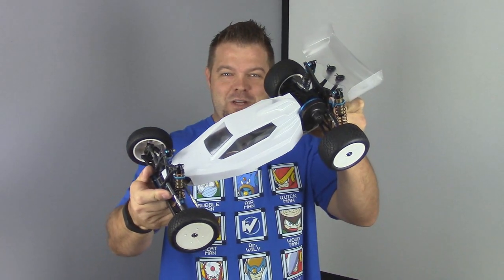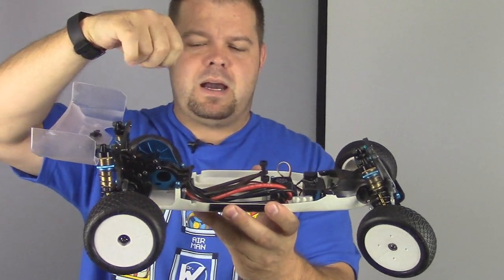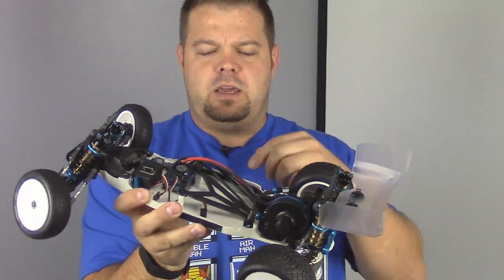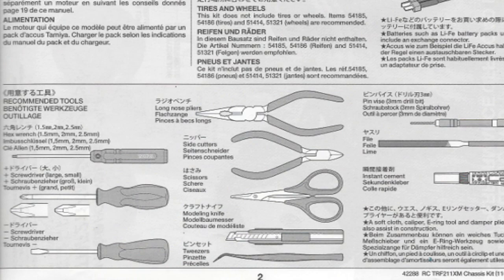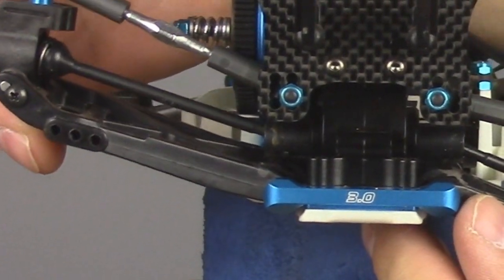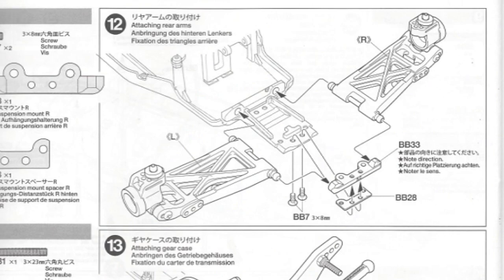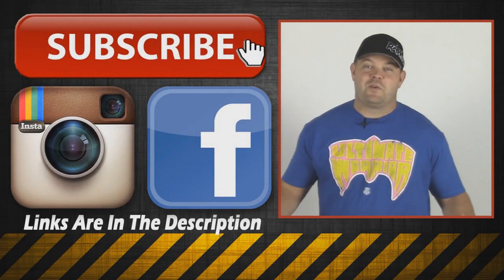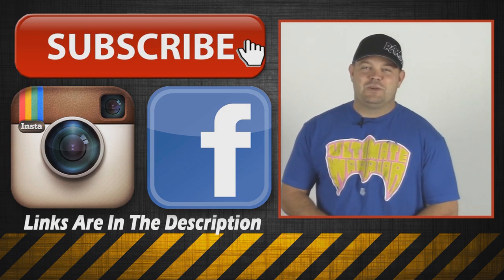Kit Review: Tamiya TRF211XM 1/10 buggy